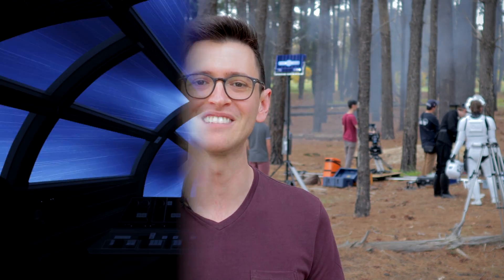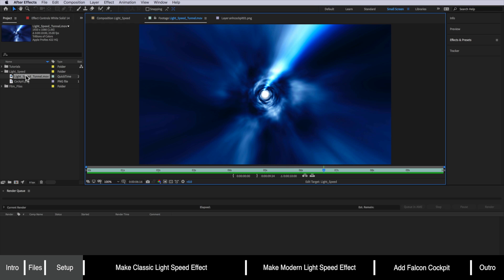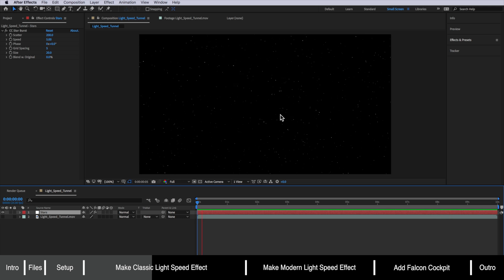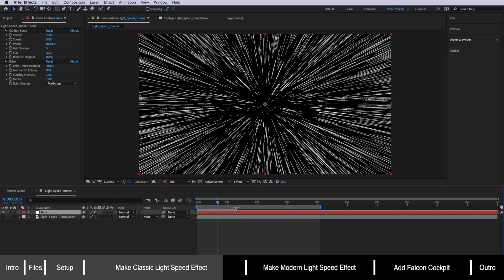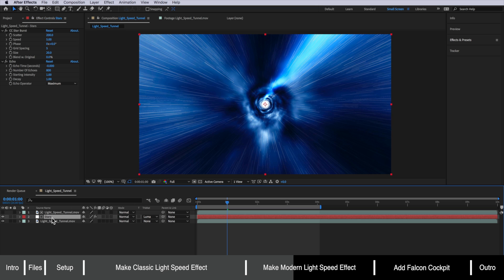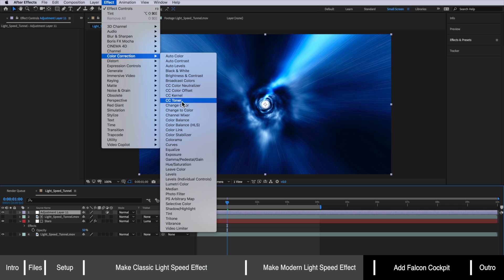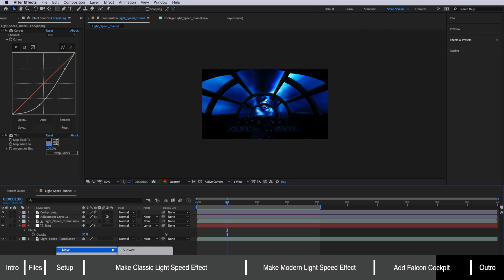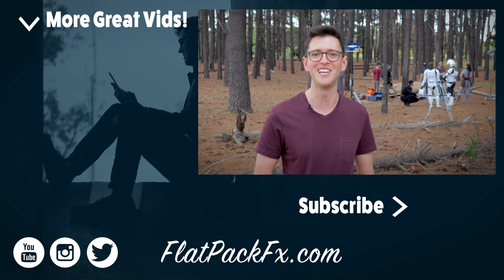Star Wars Light Speed Effect - After Effects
This is the 3rd tutorial in my Star Wars Tutorial Series. Each Week over this Tutorial Series I will show you how to make an Iconic Star Wars Effect.  In this video I show you how to make the old and new Star Wars Light Speed effect in after effects.

2️⃣ JOIN THE CREW COMMUNITY